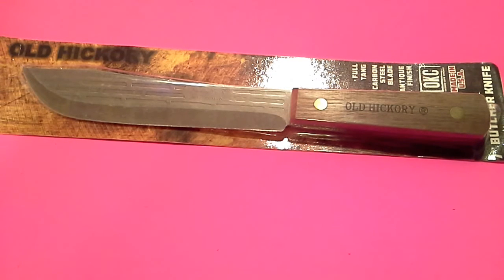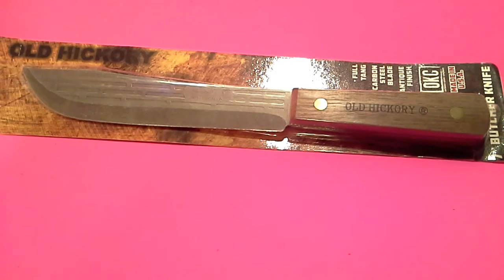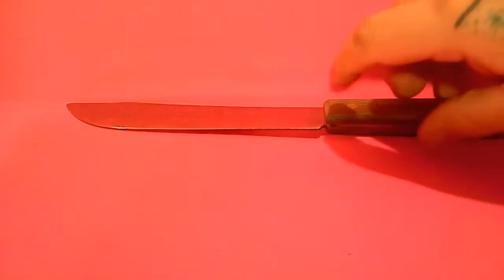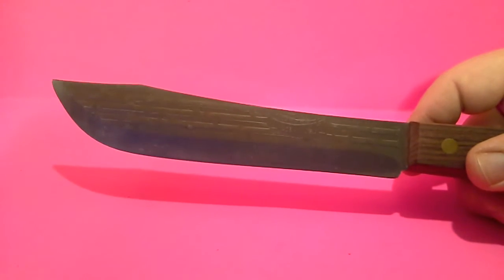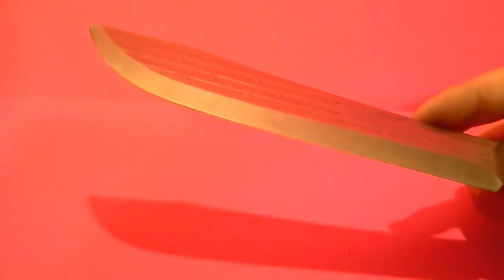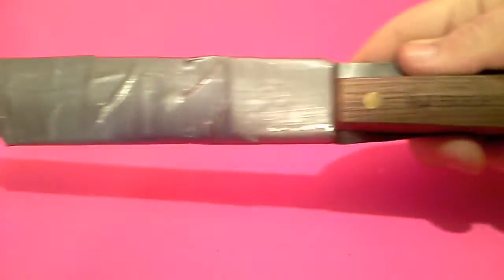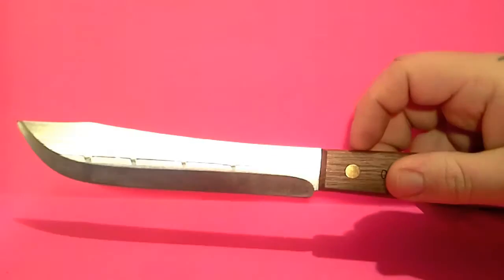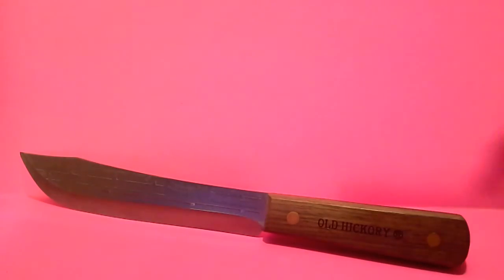$10 Budget Blades Ontario Old Hickory 7 Butcher Knife